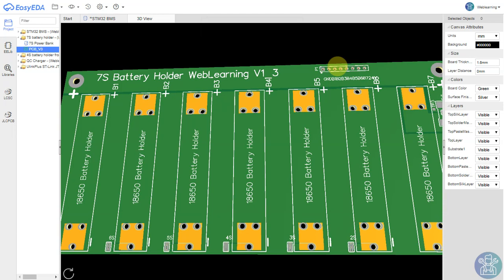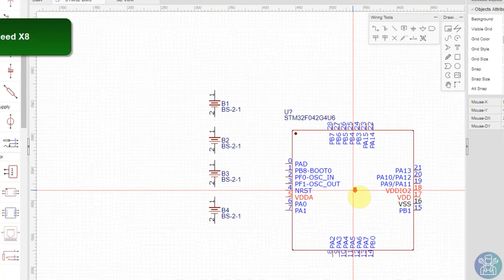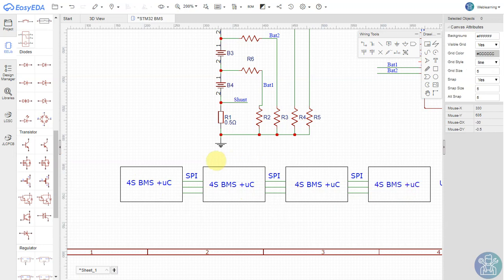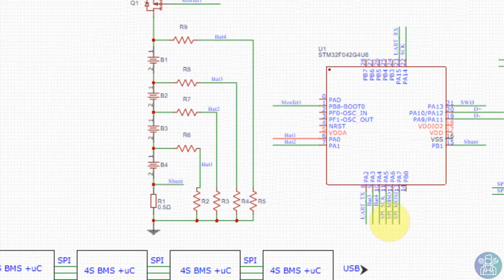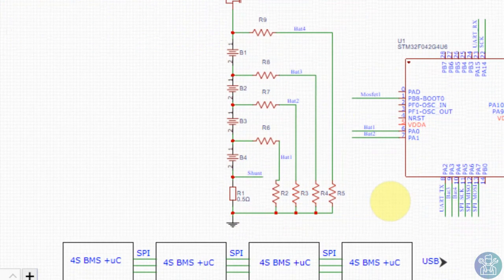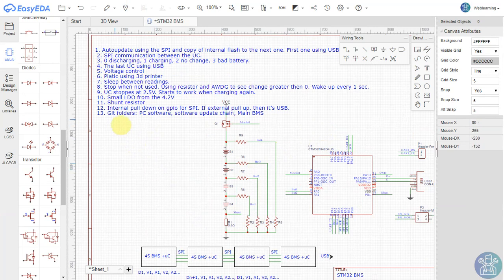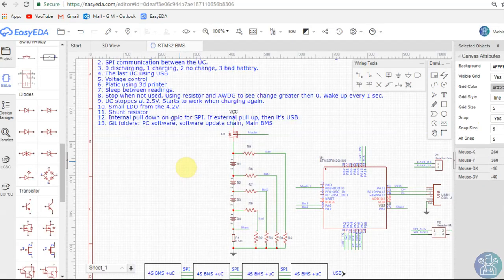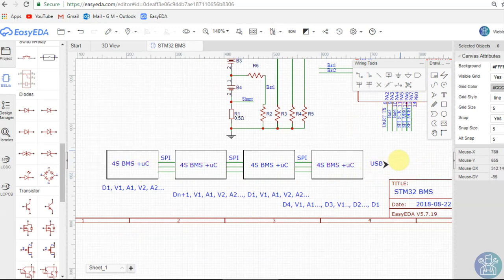7s Battery BMS joint collaboration - Short Video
This is the short version of the video where I explain the idea behind the BMS.

In the long version of the video I also explain the idea behind the BMS in detail and also take you through the complete design process of selecting the right STM32 with all the mistakes and how I have corrected them.